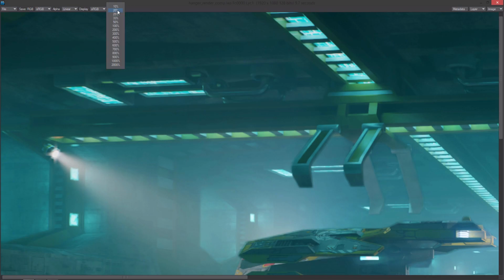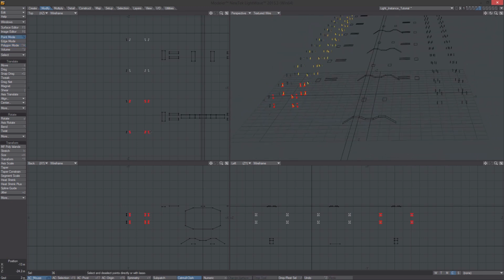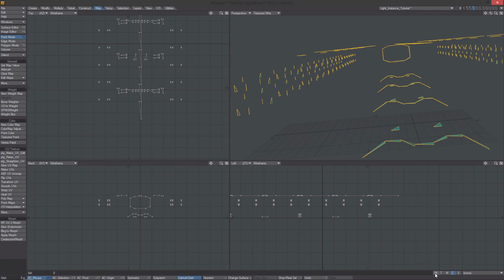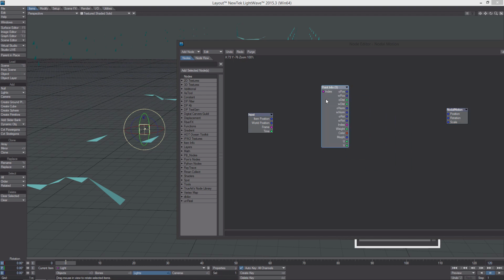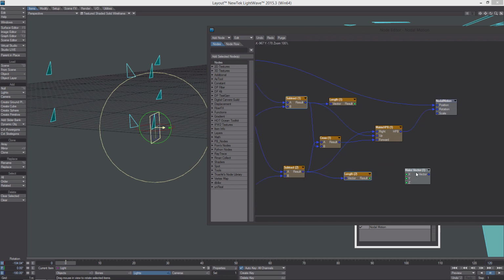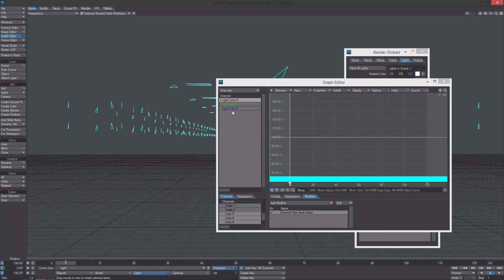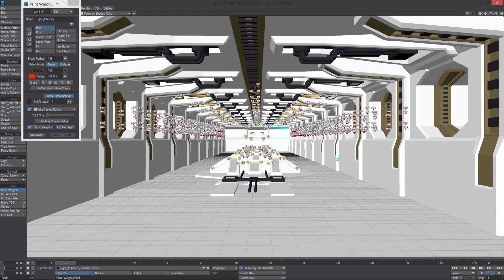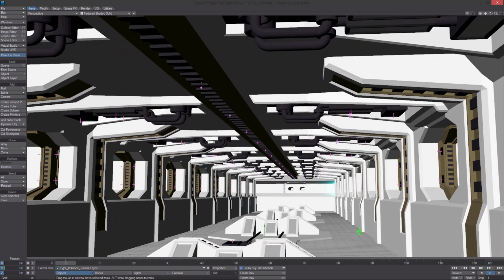Light Instancing With Point Attributes (Lightwave 3d Tutorial)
Shows how to deal with many lights at once, and control their parameters with vertex maps.